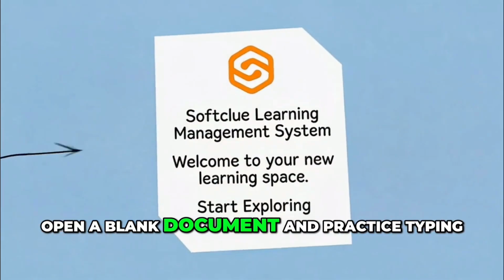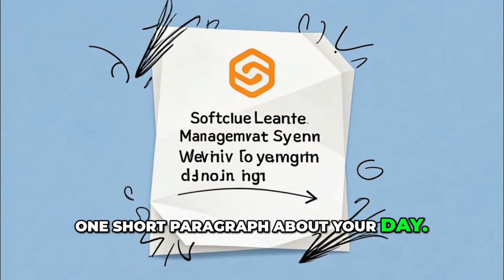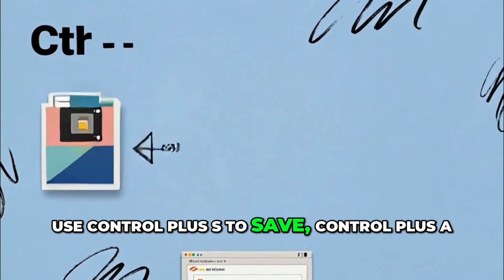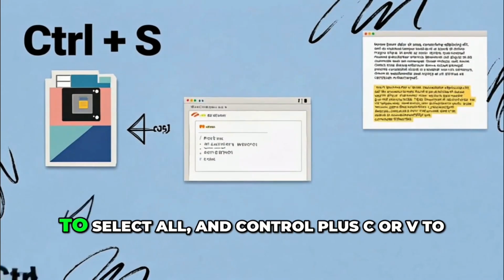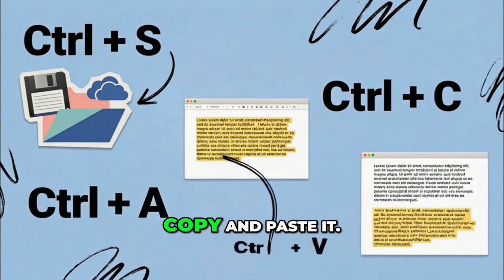Module 2 Lesson 2. Using the Keyboard and Mouse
The keyboard and mouse (or trackpad) are how you tell a computer what to do. A little practice with both makes everything else faster.

Typing Basics
Use both hands. Rest your fingers on the home row (left: A S D F, right: J K L ;).
Look at the screen, not the keys, once you know the layout.
Shift = capital letter or the symbol on top of a number key.
Backspace deletes the character to the left; Delete deletes to the right.

Mouse / Trackpad
Left click — select / open.
Double-click — open a file or app.
Right click — open a menu of options (copy, paste, rename, delete).
Scroll wheel / two-finger scroll — move up and down a page.
Try This
Open a blank document and practice typing one short paragraph about your day. Use Ctrl + S to save, Ctrl + A to select all, and Ctrl + C / V to copy and paste it.